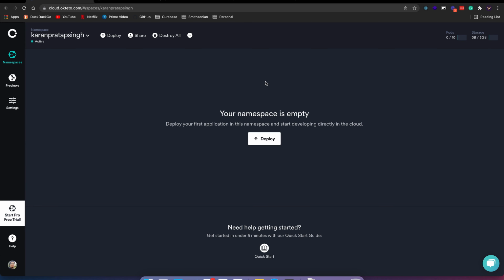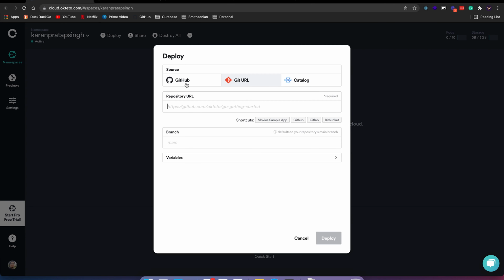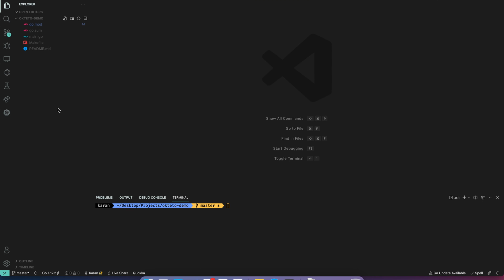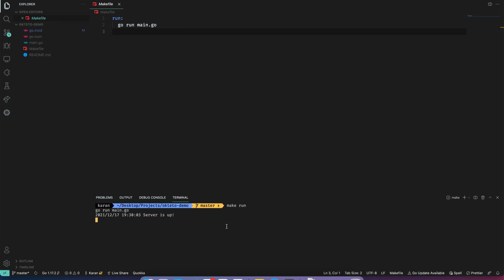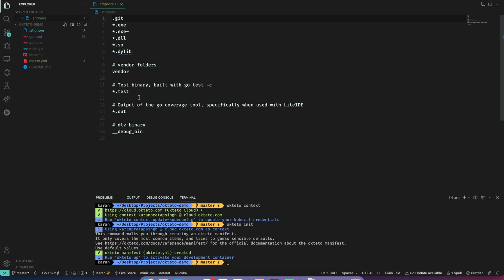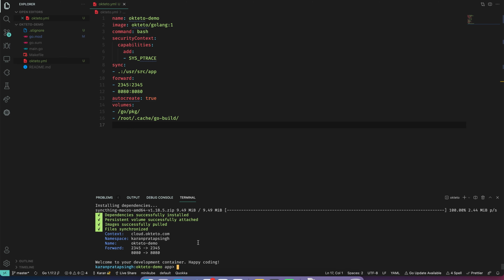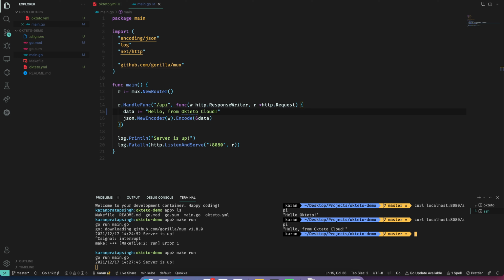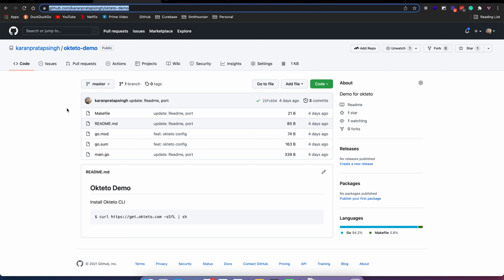Kubernetes development with Okteto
In this video, we'll take a look at Okteto which is a Kubernetes development platform that helps us deliver cloud-native applications faster than ever.

Timestamps:

00:00 - Introduction
00:58 - Sample app
02:01 - Setup Okteto CLI
03:53 - Development with Okteto Cloud
06:45 - Outro